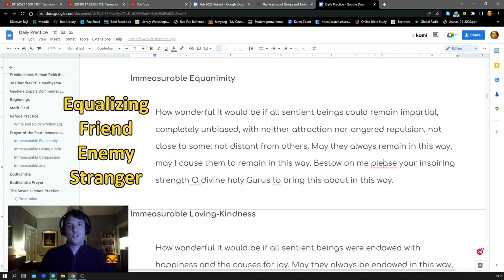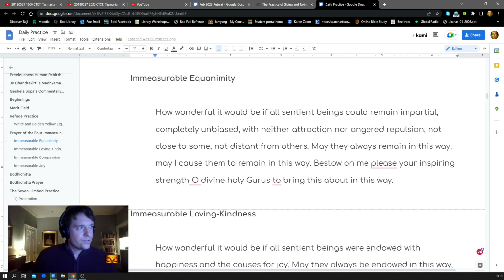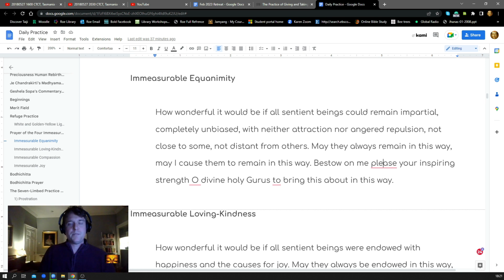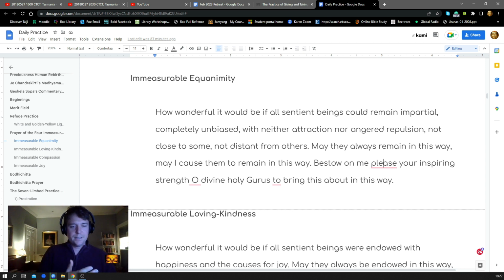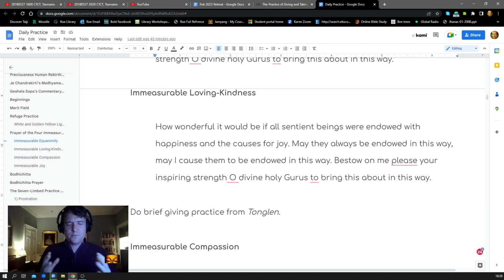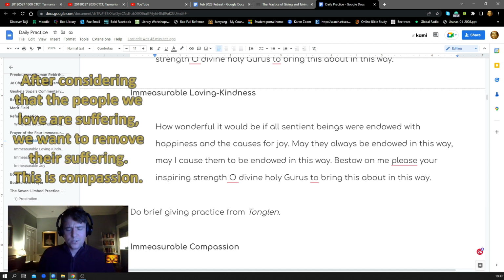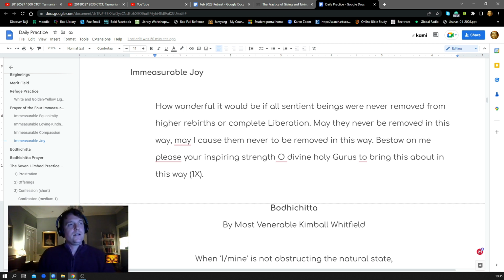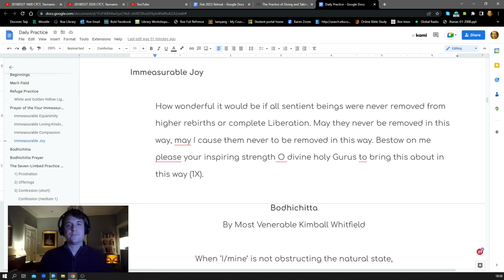Day 1 (3/3) Feb 2023 Retreat - Using Retreat, Tonglen (1/2), and a Description of the Immeasurables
Using Retreat, Tonglen (1/2), and a Description of the Immeasurables

Using Retreat as a Layperson

00:24 The purpose of a retreat
01:24 Growing your baseline of capability using 70-80% effort
09:30 The basis for training in concentration: ethics, generosity, patience, and perseverance
10:08 Ethics supports meditation
10:37 Generosity reduces attachment, which reduces excitement (the main problem in meditation)
11:40 Patience involves an ability to withstand pain, give up what is wanted, and take on what is not wanted.
12:20 The science of pain and meditation, concentration is medicine
14:23 Perseverance, joyful effort, or endurance involves maintaining a sense of lightness, humor, ease, and play during difficult practice.
16:25 How good character can be developed through a physical discipline like martial arts, dance, yoga, or powerlifting

 Tonglen (1/2) Antidotes to Anger, a Description of the Immeasurables

20:23 Introduction for the immeasurables
21:07 Equalizing friend, enemy, and stranger
21:36 Equanimity in terms of fundamental similarity
29:35 Considering their great kindness
33:20 The desire to repay great kindness and the arising of loving-kindness
35:49 The arising of compassion
37:02 The supplement of rejoicing, sympathetic joy, or being happy about others' prosperity and welfare
41:50 The way rejoicing increases our merit

Meditation Session

42:50 Five minutes of Pranayama Level 1
48:07 Dedication of merits